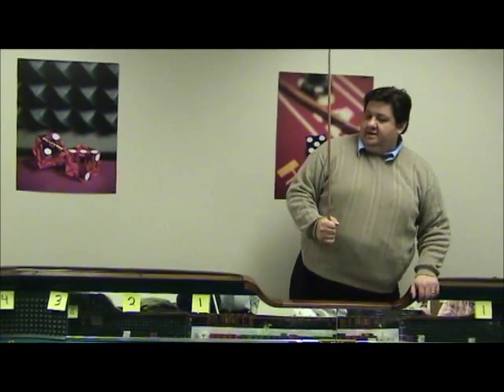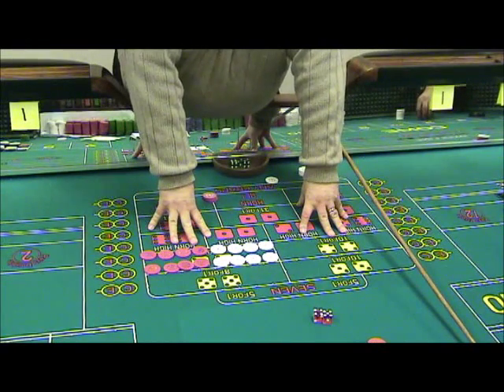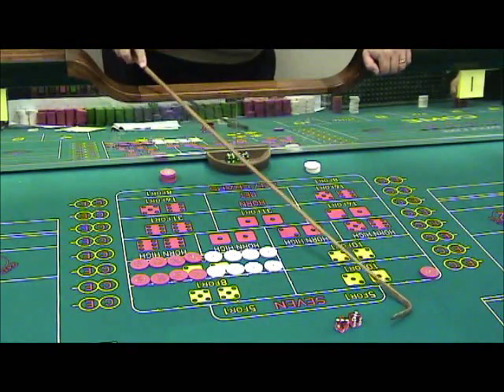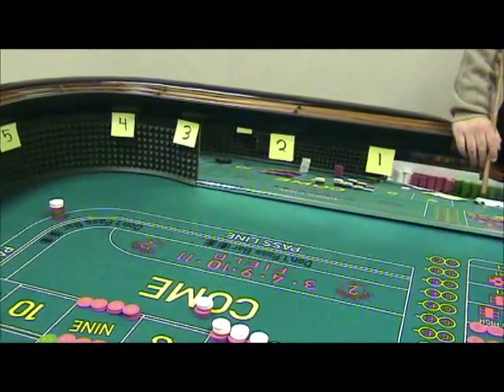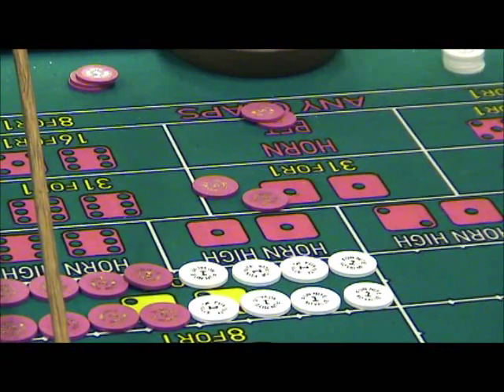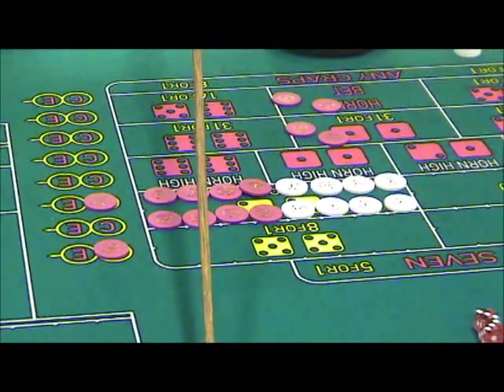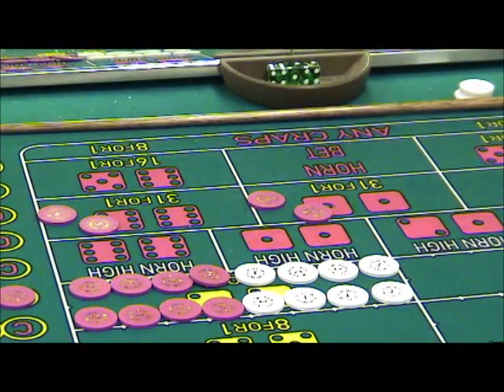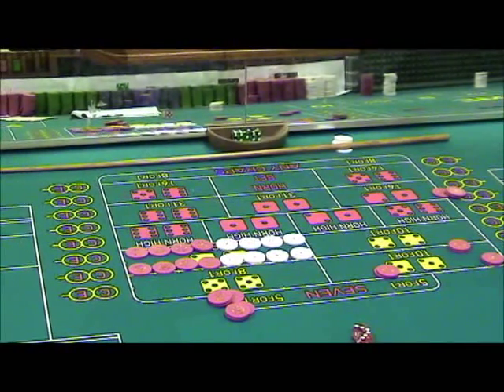Hollywood Dice (prop box and stick)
prop box and stick work